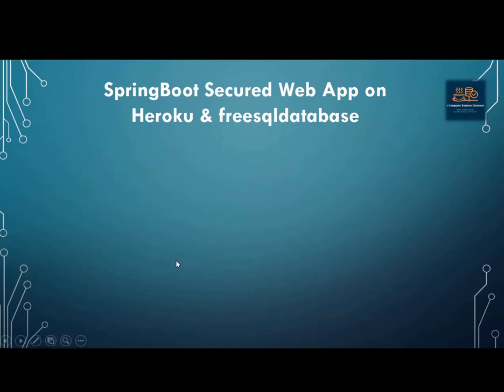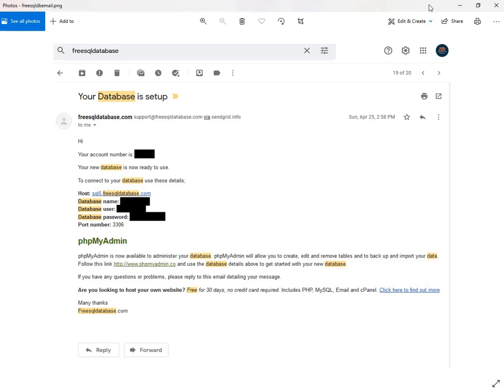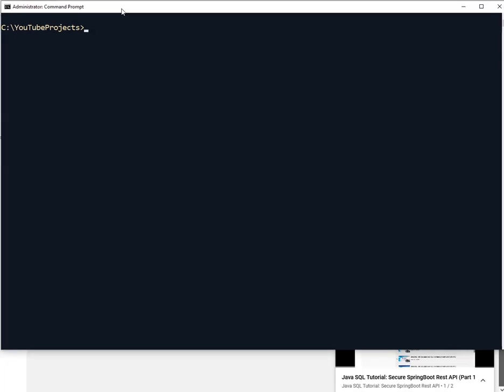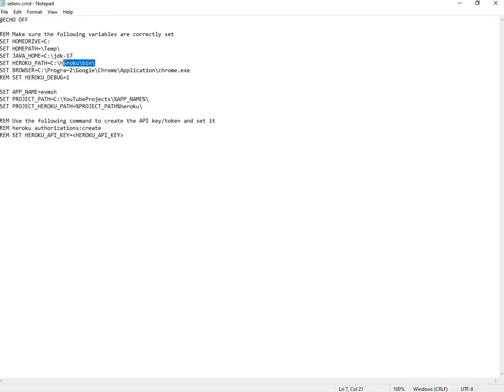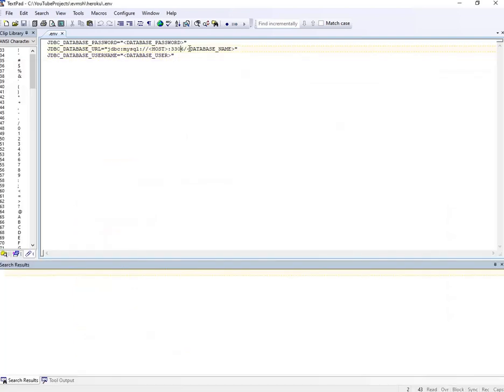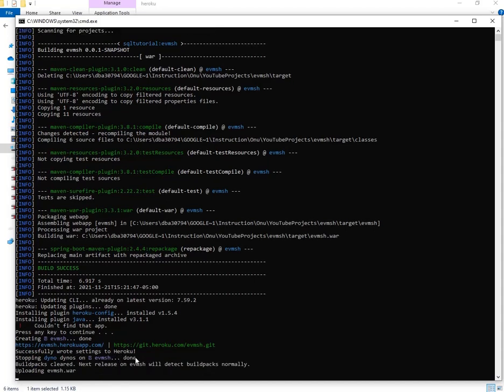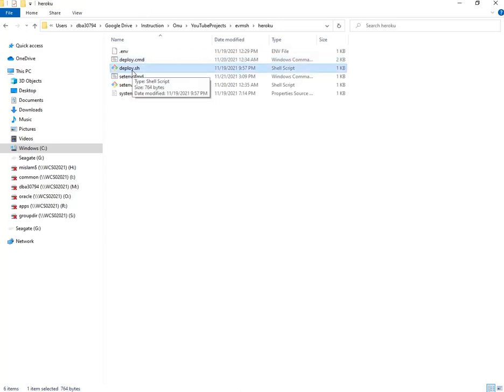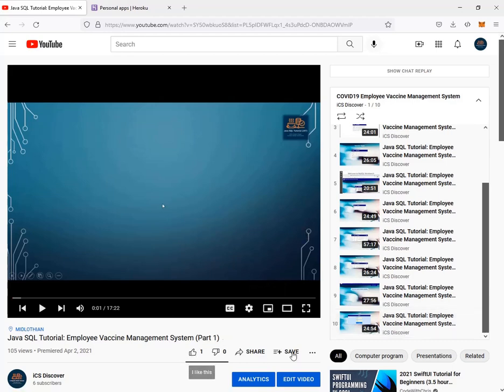Deploy SpringBoot Java MySQL Secured Web App on Heroku & freesqldatabase Tutorial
Video Description:
This tutorial elaborates a step by step guide on how to automatically deploy SpringBoot Java MySQL Secured Web Application on the Heroku platform connected to freesqldatabase.  Both of this cloud platform has as free tier that does not require any credit card.  Ideal for beginners, students and new comers.